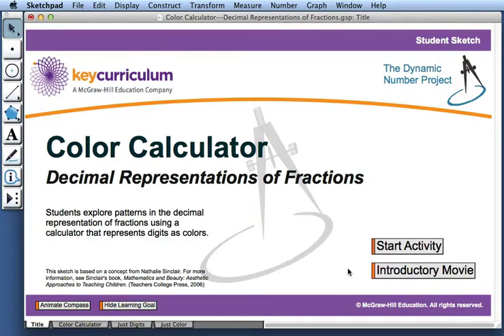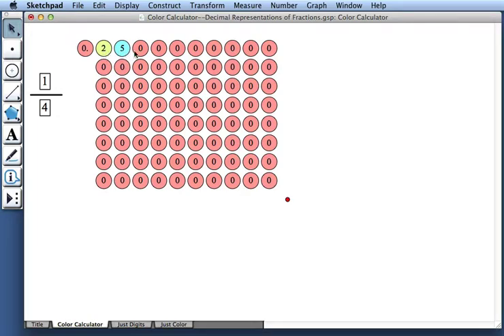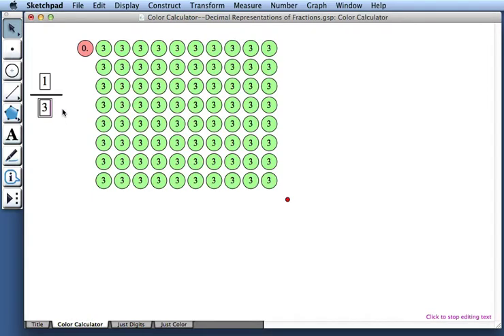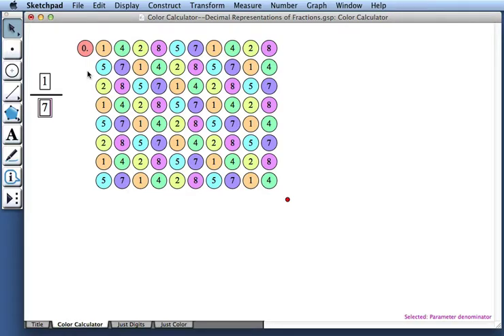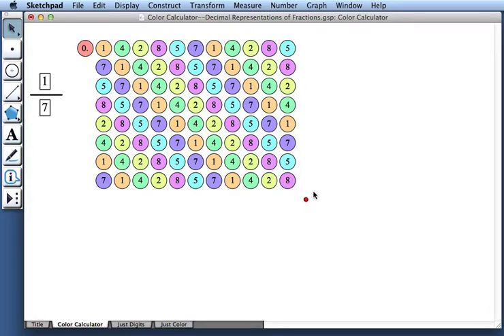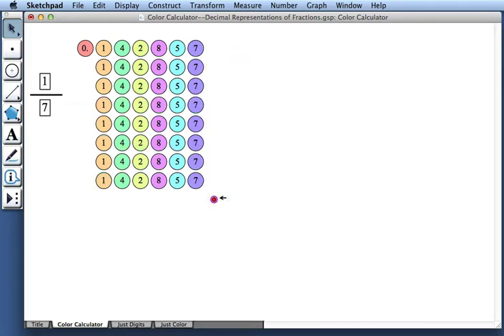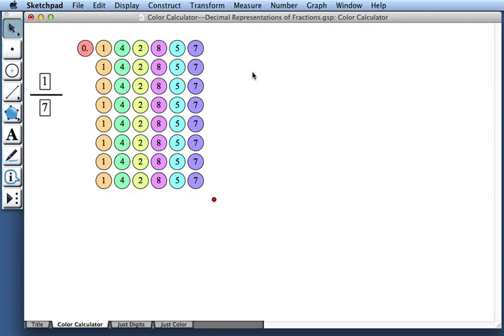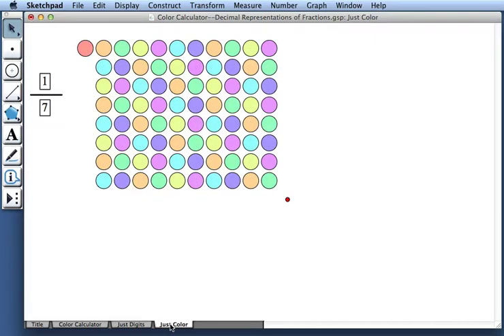Color Calculator—Decimal Representations of Fractions